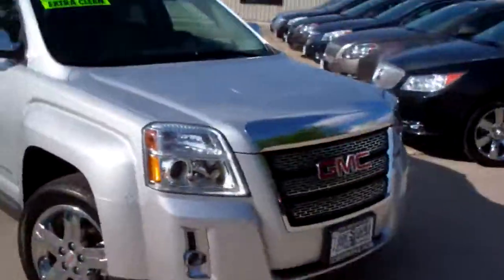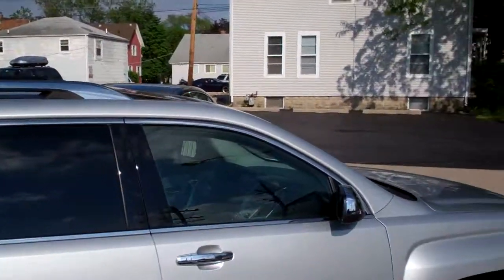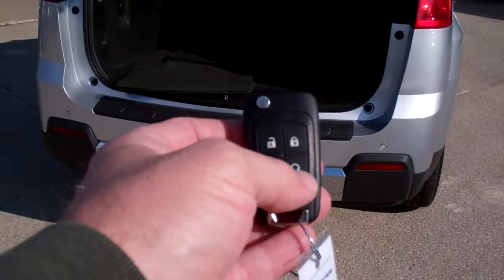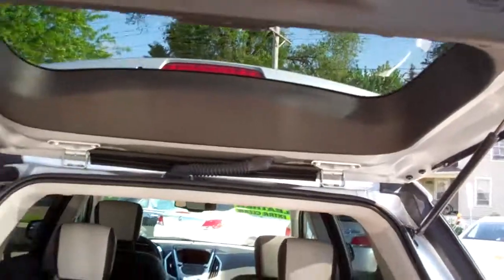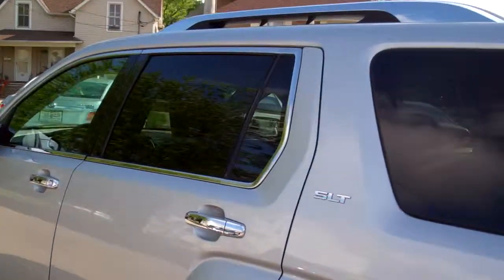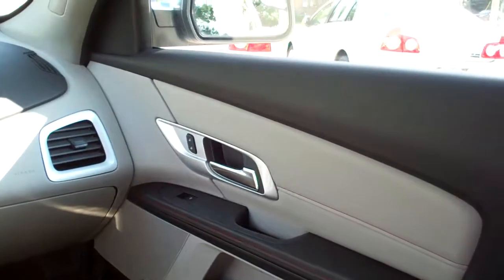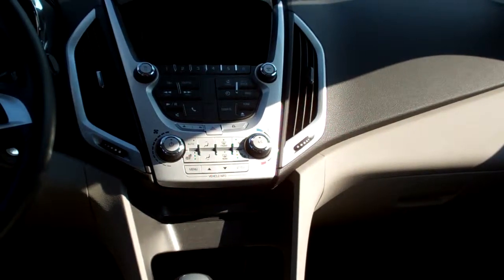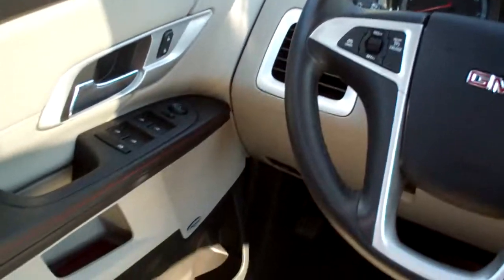2012 GMC Terrain SLT 4cyl Dekalb IL near Rockford IL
CLEAN AUTO CHECK, EQUIPPED WITH; POWER SUNROOF, LEATHER SEATS, MEMORY & POWER DRIVERS SEAT, CHROME WHEELS, CRUISE CONTROL, KEYLESS ENTRY WITH REMOTE START, BACK UP CAMERA, POWER WINDOWS AND DOOR LOCKS, ALARM SYSTEM, AM/FM SATELLITE CD PREMIUM SOUND SYSTEM, FOG LAMP, PRIVACY GLASS, ABS, ESC, TRACTION CONTROL AND MORE! CALL BRAD FOR ALL THE INFO..